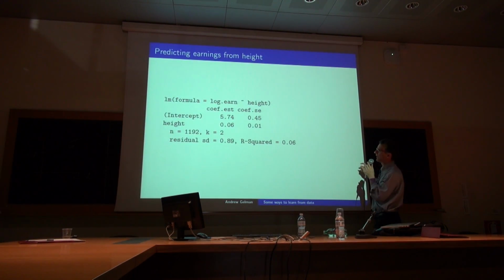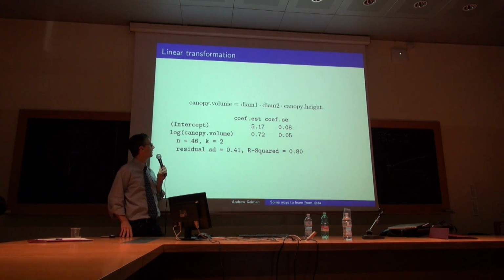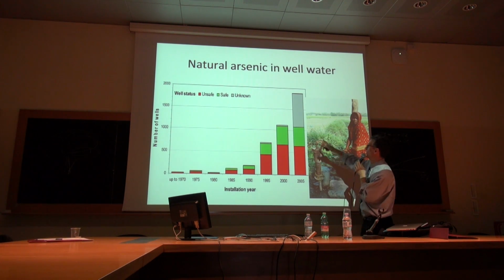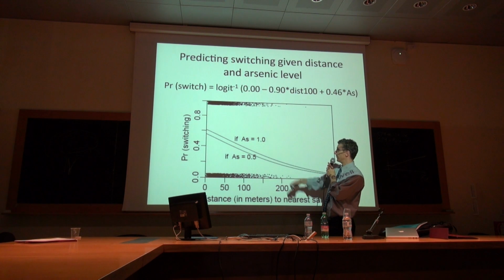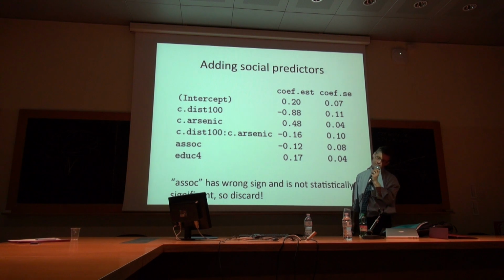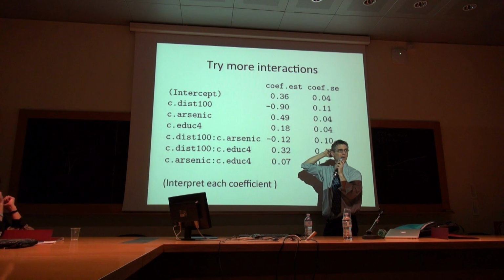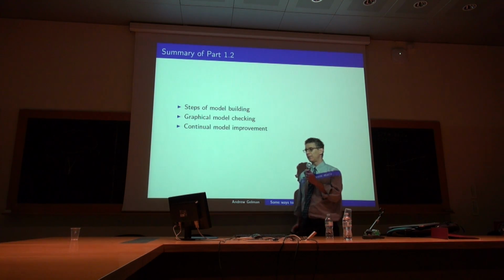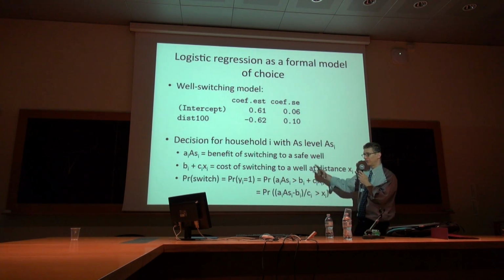Andrew Gelman - Regression Models for Prediction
Andrew Gelman speaks at Rome about regression models for prediction. The talk is an excerpt of the course 'Some ways to learn from data' organized by the School of Management and Decision Sciences at Department of Statistical Sciences, University of Rome - Sapienza.